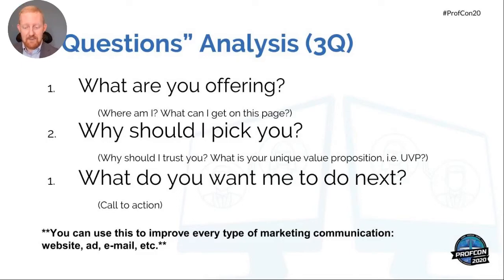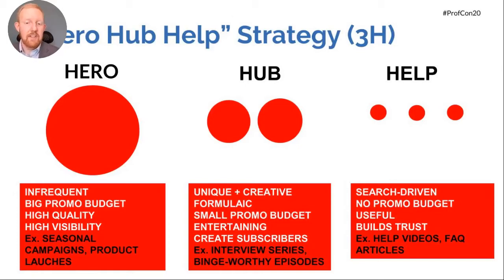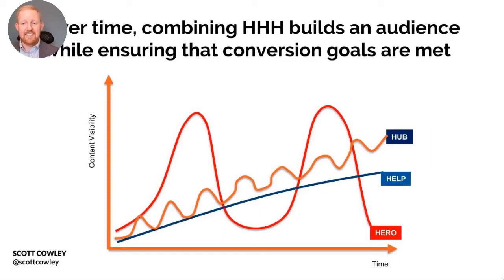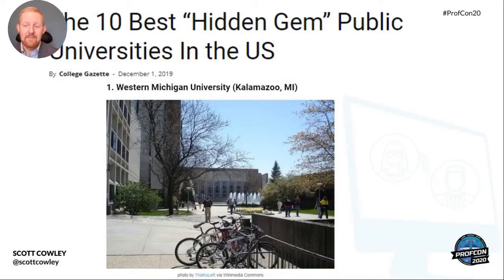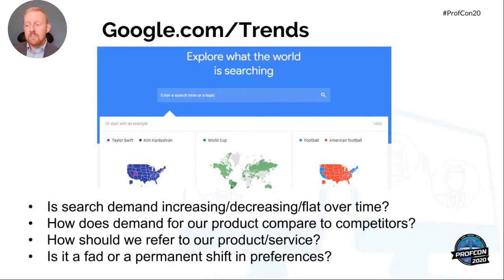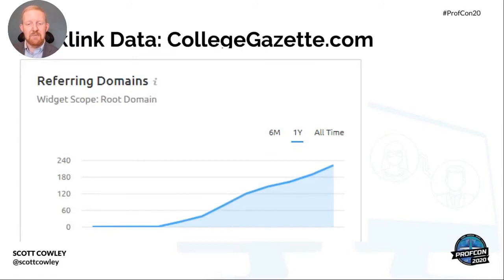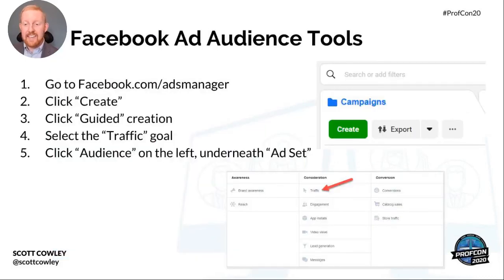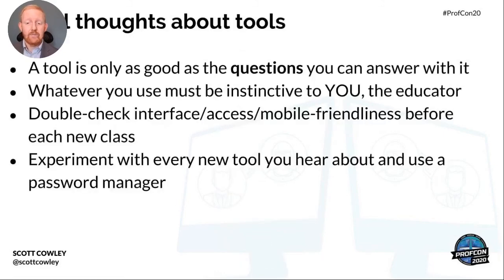ProfCon 2020 - Scott Cowley